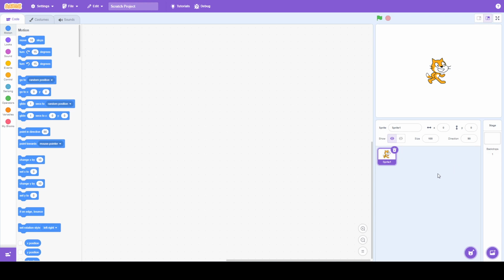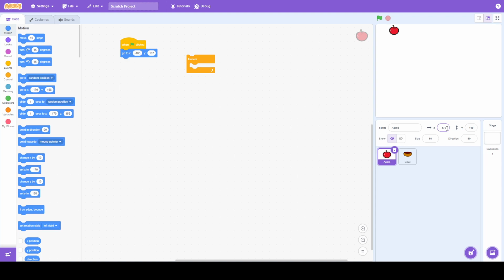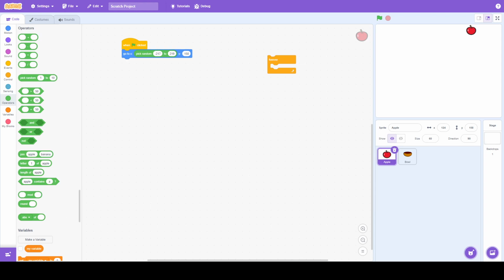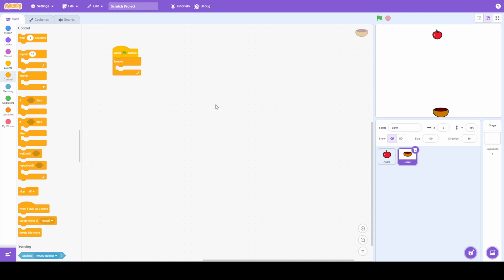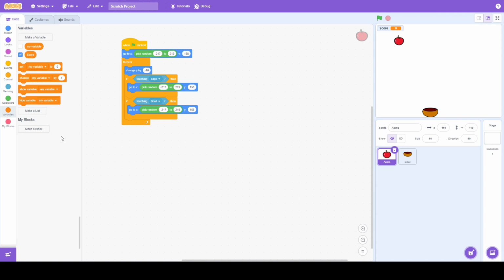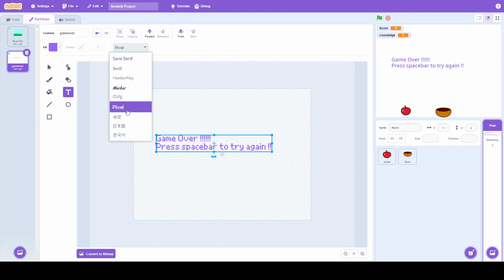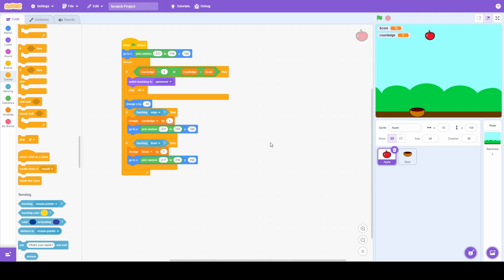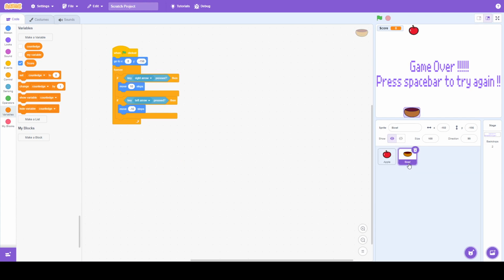Epic Apple Catcher Game in Scratch – How Many Points Can You Score?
Jump into this exciting Scratch game where you must catch as many apples as you can and rack up the highest score! 🍎 Each apple you catch earns you points—how many can you grab before time runs out? Challenge friends, improve your skills, and discover some awesome Scratch coding tips inside this gameplay video!

What’s Inside:
Step-by-step gameplay walkthrough
Secret strategies to boost your score
Tips on making your own Scratch catch game

Let’s see who can become the ultimate apple catcher!